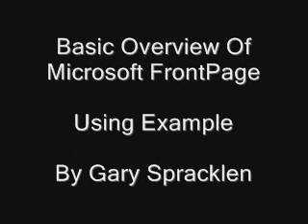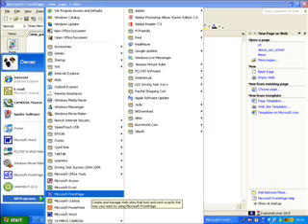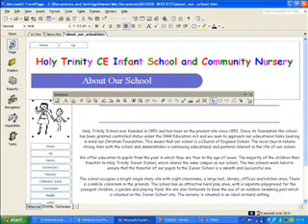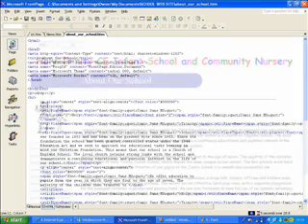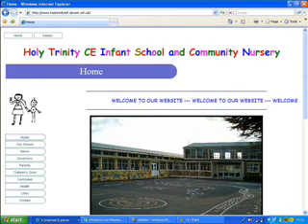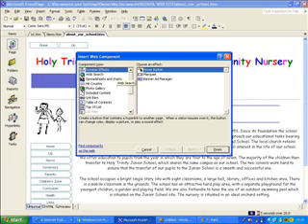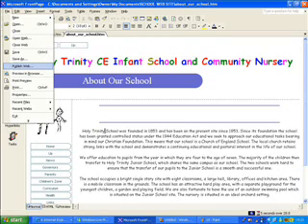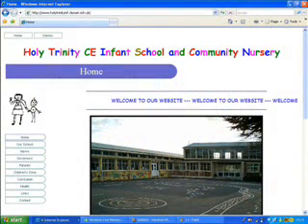Basic Overview of Microsoft FrontPage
Basic Overview of Microsoft FrontPage that demonstrates basic features of the application.